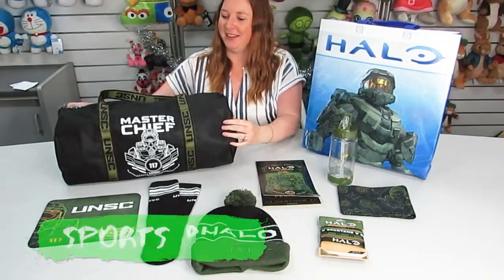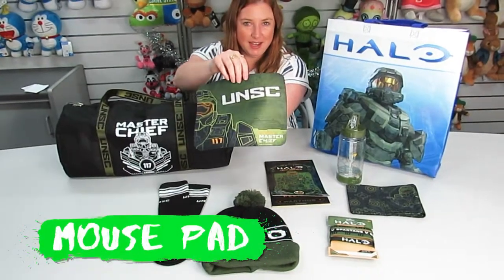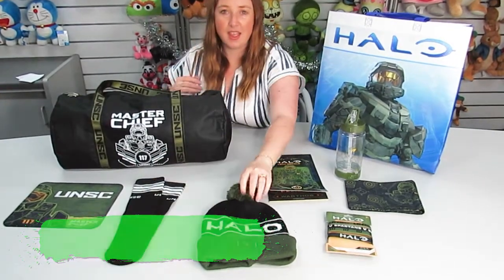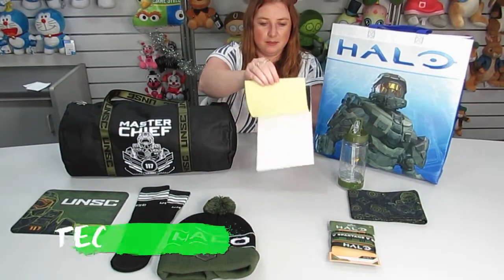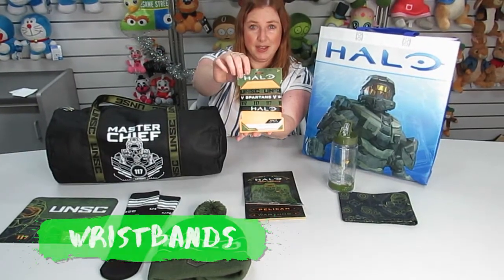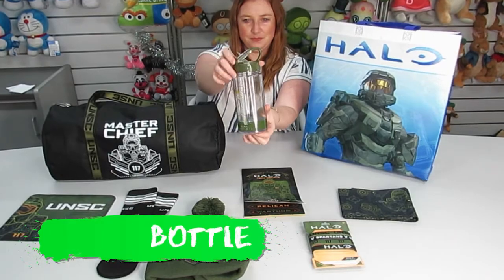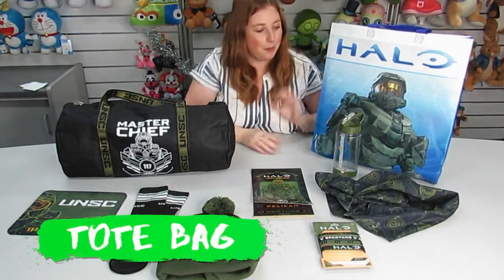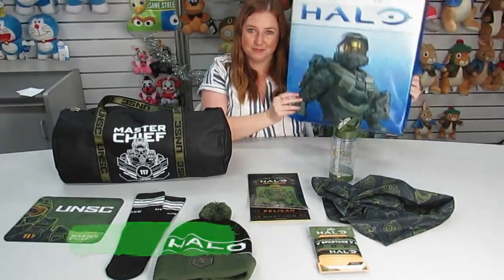Halo Showbag Unboxing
Take a look inside the Halo Showbag. Includes a Beanie, Drink Bottle, Sports Bag, Mouse Pad, Socks, Tech Decals, Bandana, Wristbands and all comes packed inside a handy tote bag. Available online at showbags.com.au